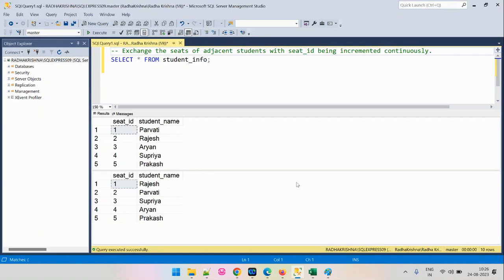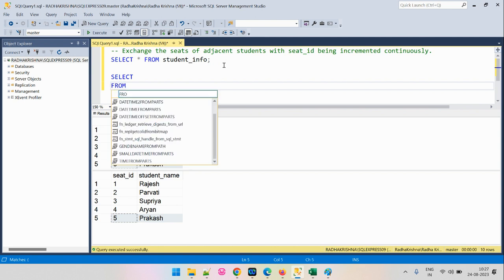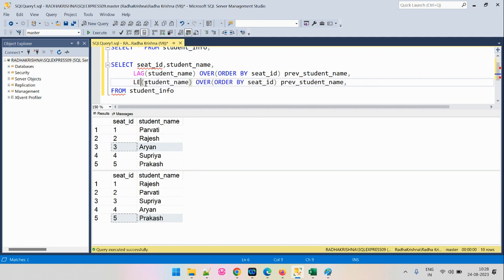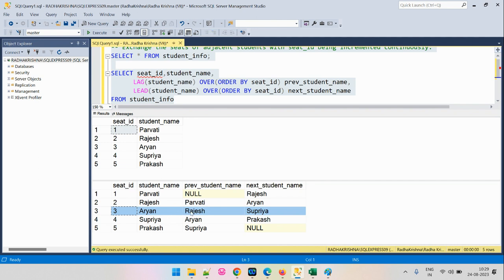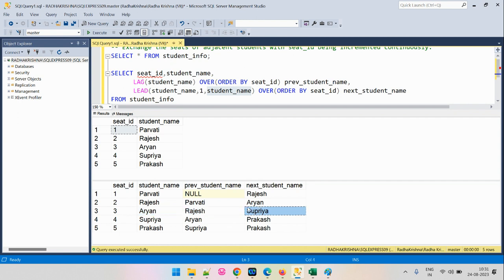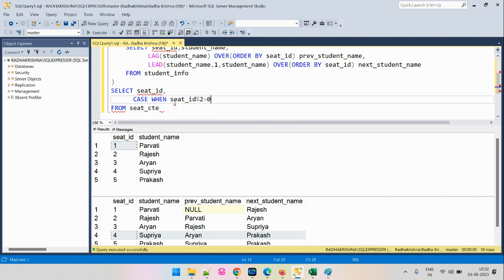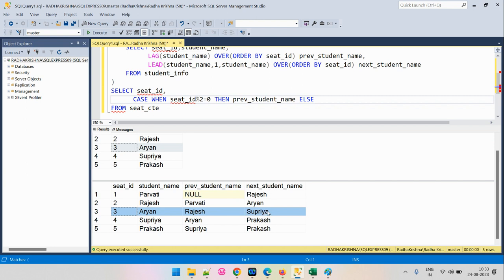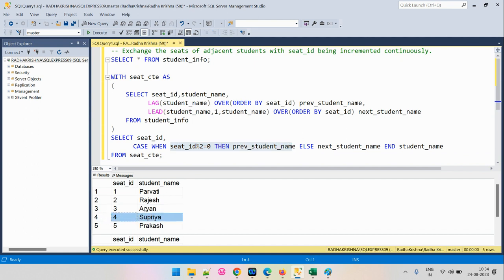Exchanging seats of adjacent students | LEAD | LAG | SQL Problem Solving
In this SQL problem solving session, we work on the problem to swap the seats of adjacent students using window functions - LEAD and LAG.

Table creation & insertion script:
CREATE TABLE student_info(
 seat_id INT,
 student_name VARCHAR(100)

INSERT INTO student_info VALUES(1,'Parvati'),
(2,'Rajesh'),
(3,'Aryan'),
(4,'Supriya'),
(5,'Prakash');